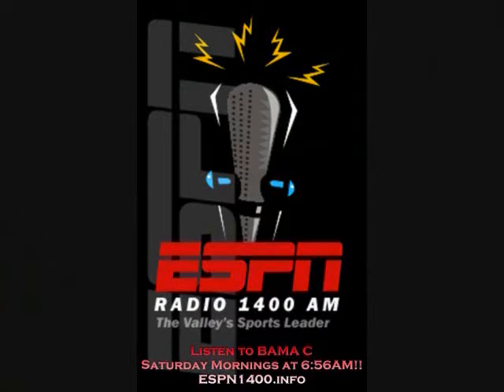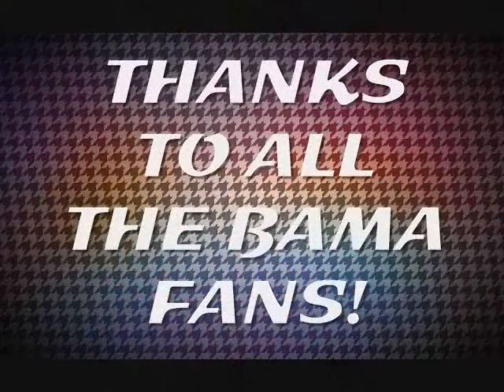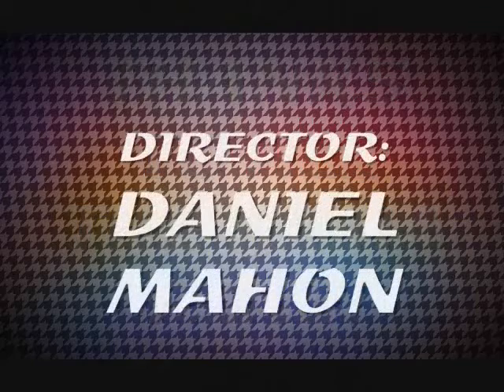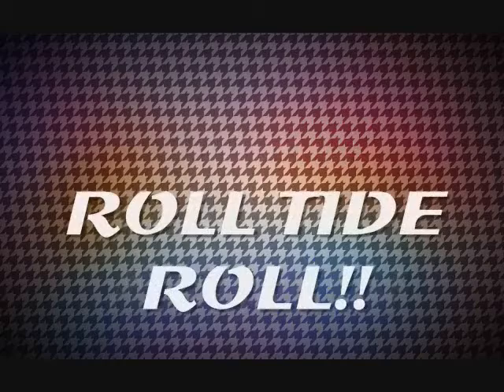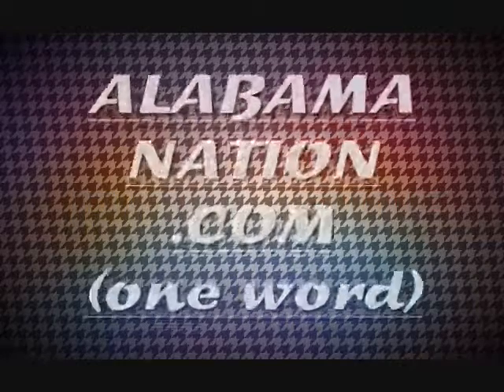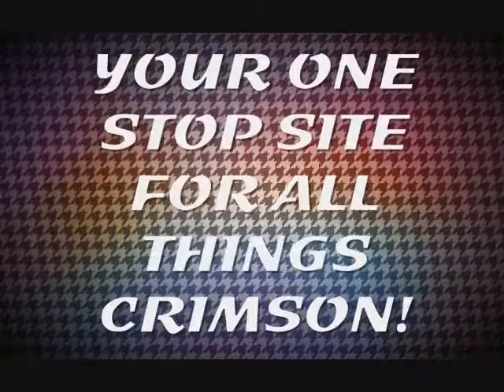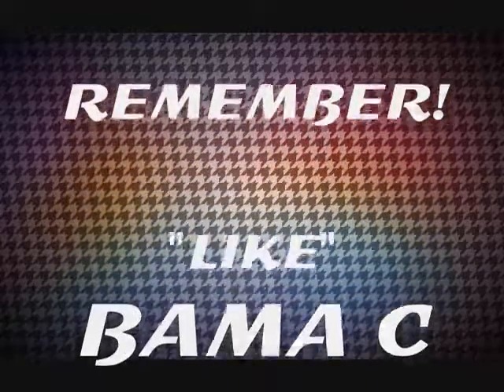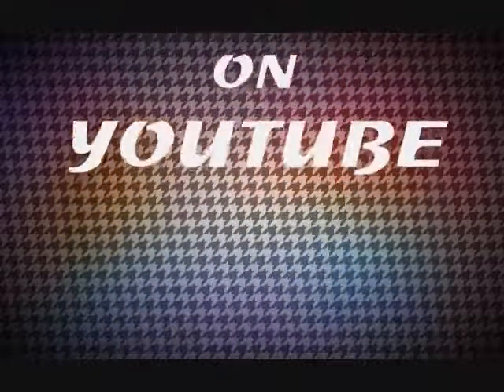BAMA C - TENNESSEE & LSU GAMES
My comments for the Tennessee & LSU games...
God Bless, and Roll Tide!!!